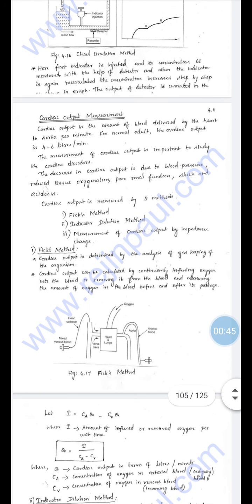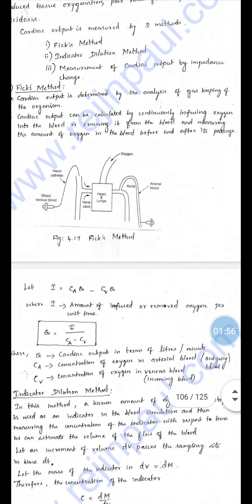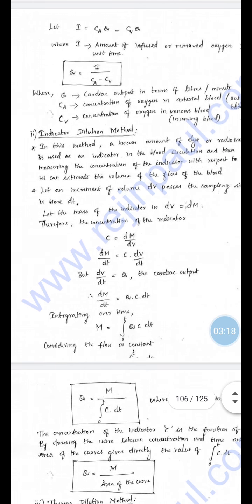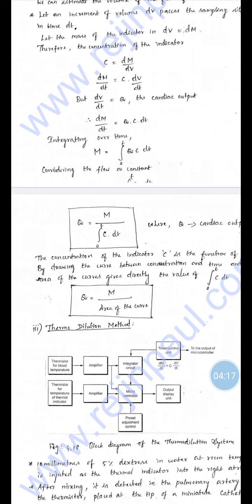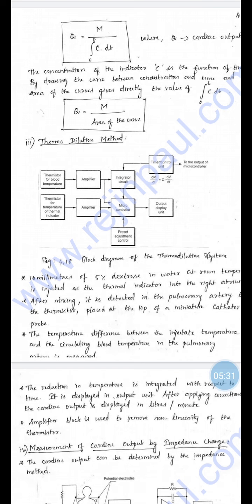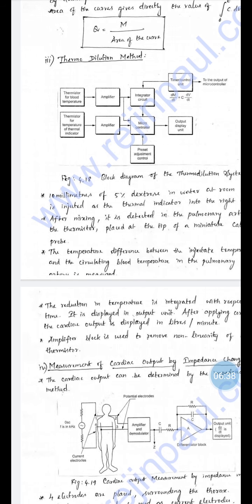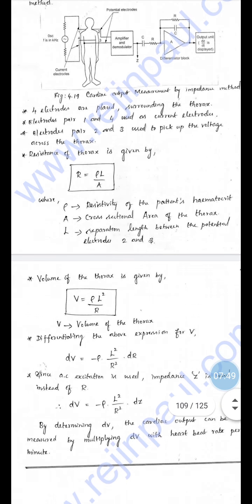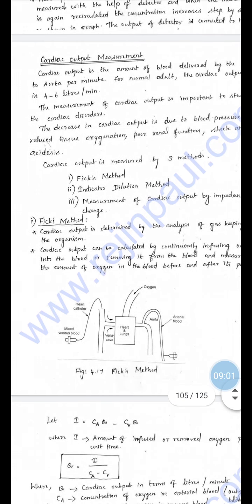BMI unit 4 video 4